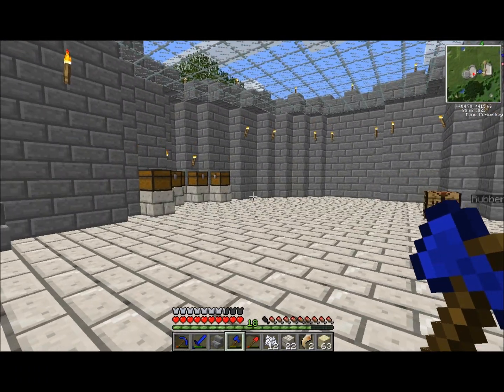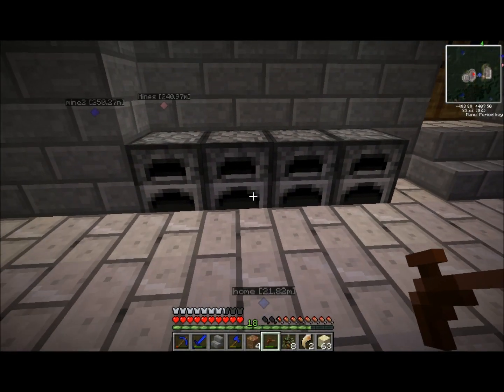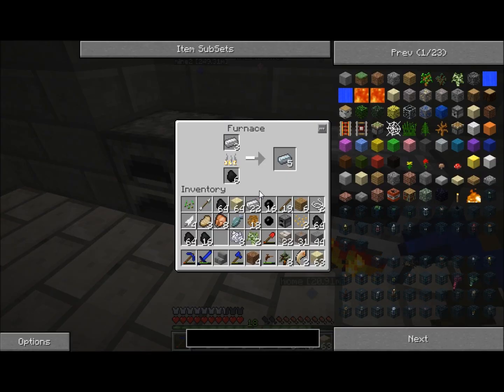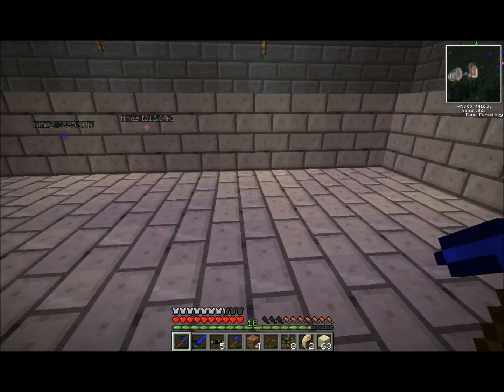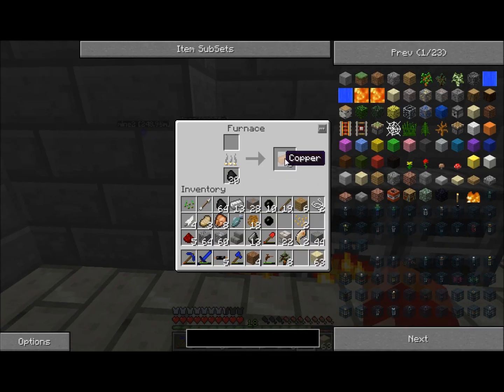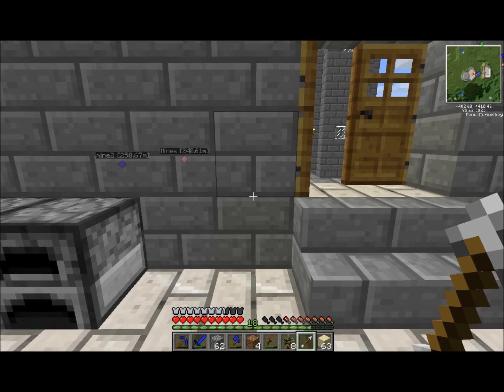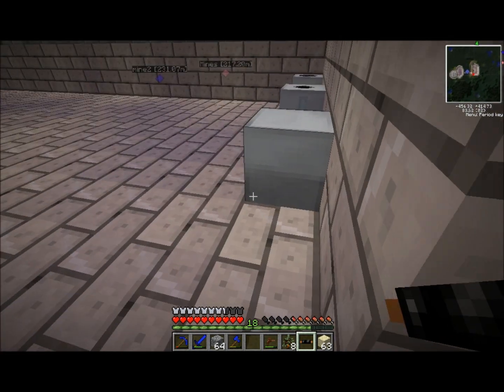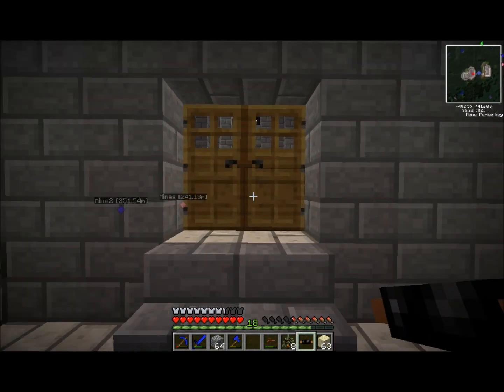Minecraft Technic Part 3. Generator, Macerator and Extractor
Rob sets up the basic equipment needed in Technic, including the Generator, Macerator and Extractor.

Game Version Minecraft Technic 6.0.7/ 1.1

Intro and ending music (theme music) By Edie Murphy